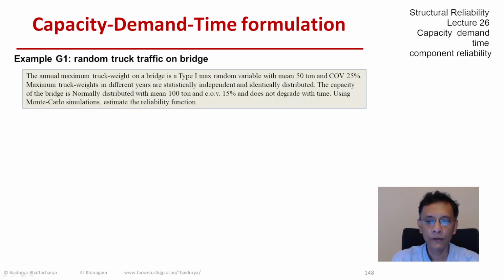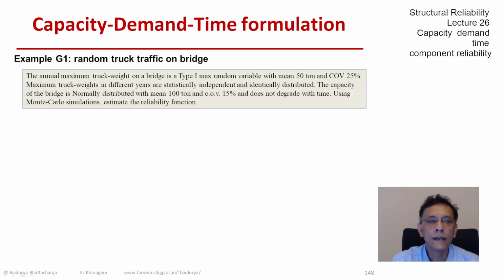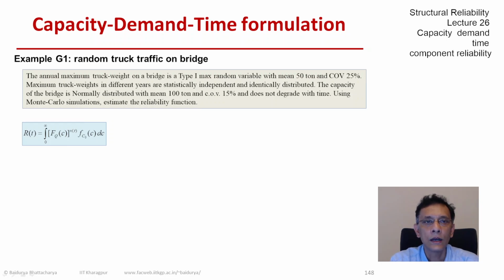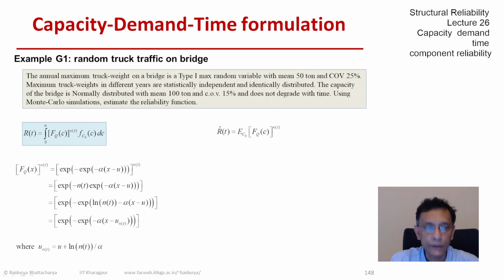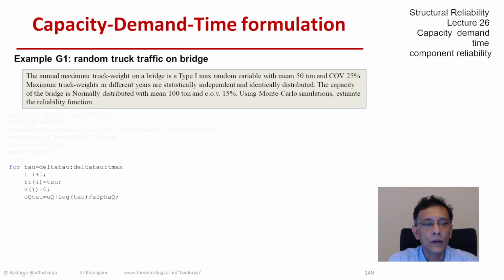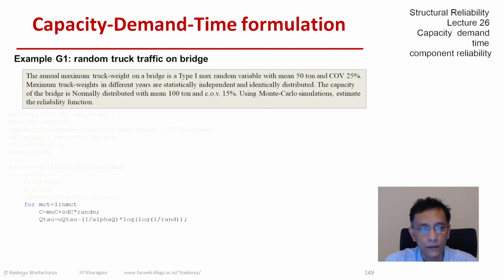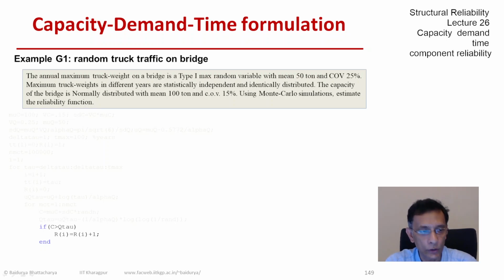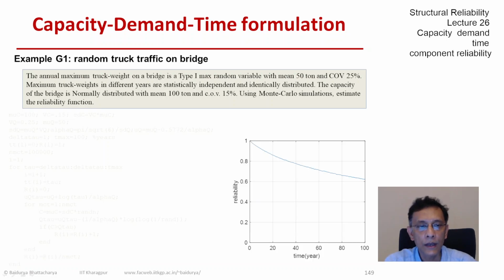STRUCTURAL RELIABILITY Lecture 26 module 02: Capacity Demand Time Component Reliability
Example G1: Bridge reliability - C is time invariant, C0 is normally distributed, annual max truck loads are IID Gumbel distributed, number of trucks are known - CDF of n-year maximum load, Gumbel family closed under maximization, Matlab code, R(t) plotted as a function of time